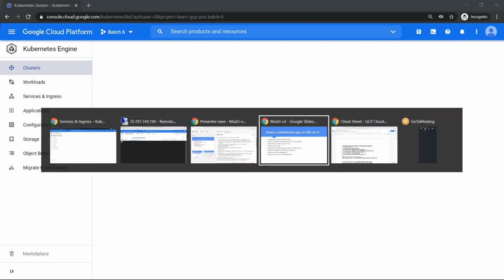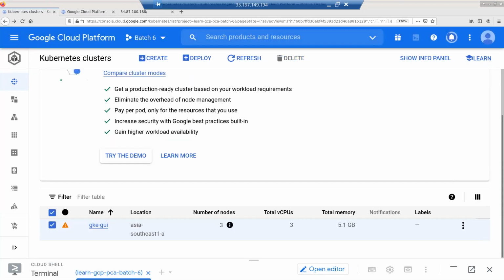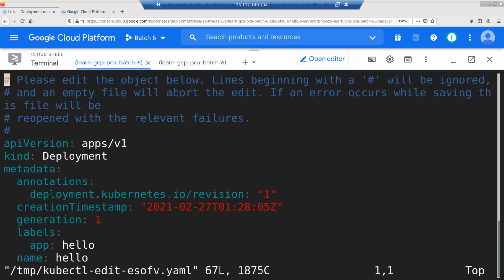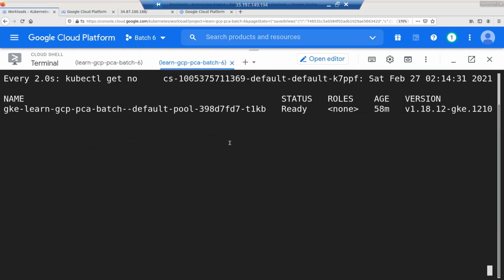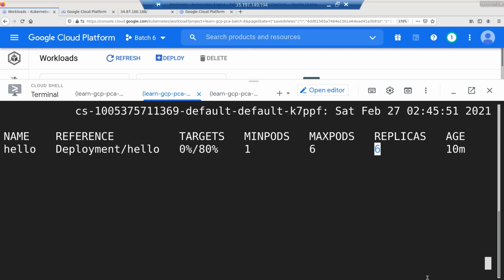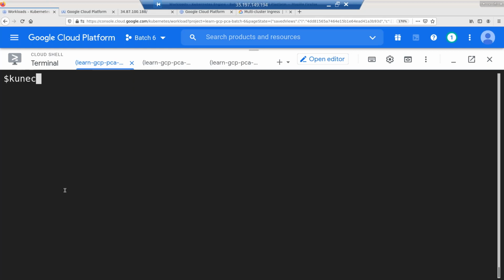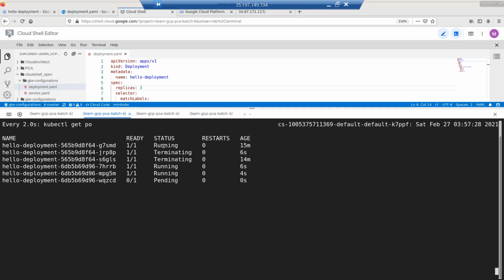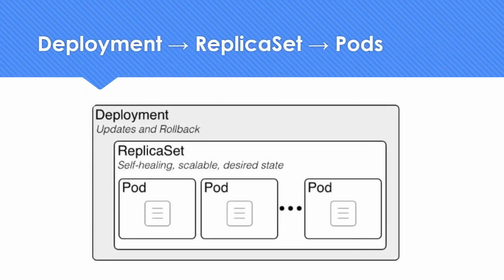09 - GKE Deployment using CLI - Imperative vs Declarative Approach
What is imperative and declarative deployment in Kubernetes?
How to create a GKE cluster using CLI?
How do I deploy an application in GKE?
What is imperative commands in Kubernetes?
What is the difference between imperative and declarative deployment?
Is Yaml imperative or declarative?
How to create cluster using cli?
How can we access a Kubernetes cluster via CLI?
What is the difference between GKE and Kubernetes?
What are the steps for deploying in Kubernetes?
What is the best way to deploy Kubernetes application?
How do I start a deployment in Kubernetes?
What are imperative commands?
What is the Kubernetes CLI tool called?
What is declarative vs imperative query?
How many containers a pod can run?
What are the 3 lines in YAML?
Is JSON a declarative language?
Is Docker imperative or declarative?
How to create CLI in npm?
Which command is used to create Kubernetes cluster?
How to create VM in cluster?
How do I deploy a rest API in Kubernetes?
How do I connect two Kubernetes clusters?
How do I connect from one pod to another pod in Kubernetes?
What are the disadvantages of GKE?
What is the difference between pod and node in GKE?
What is the difference between ingress and load balancer in GKE?
What are the 5 steps of deployment?
What are the 3 main steps in the deployment process?
What is the simplest way to deploy Kubernetes?
How do you deploy a 3 tier application in Kubernetes?
What is difference between pod and deployment?
How do I list all deployments in Kubernetes?
How to create deployment in Kubernetes using command line?
What is the difference between StatefulSet and deployment?
How do I deploy an image to Kubernetes?
What are 5 examples of imperative?
What is 1 example of imperative?
What are the 3 forms of the imperative?